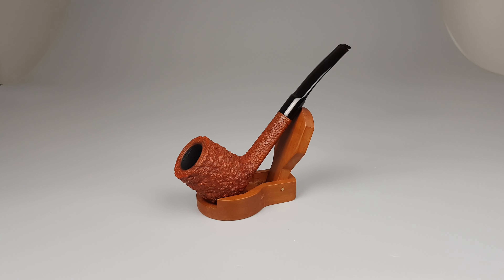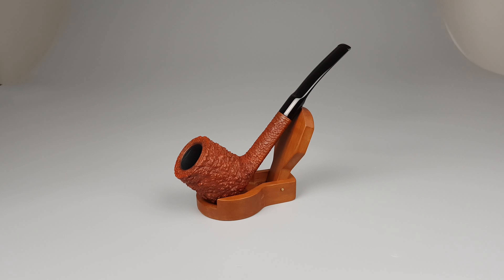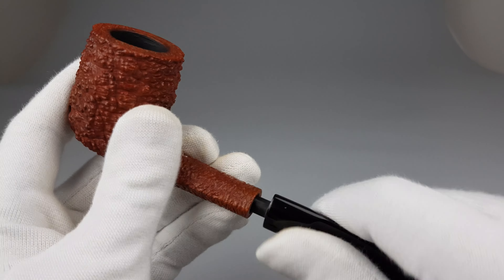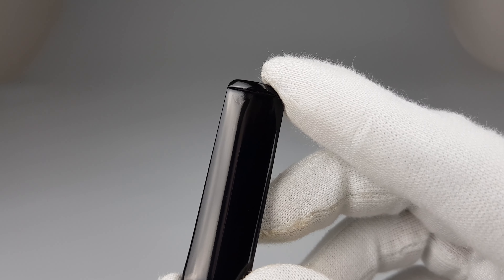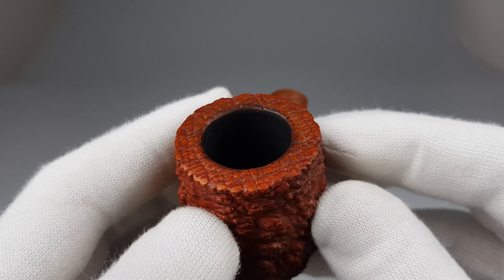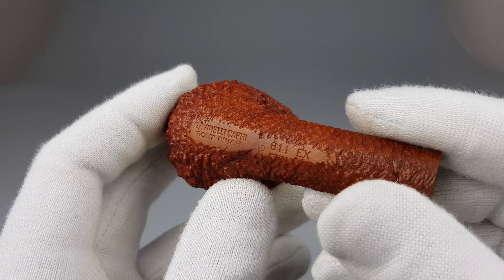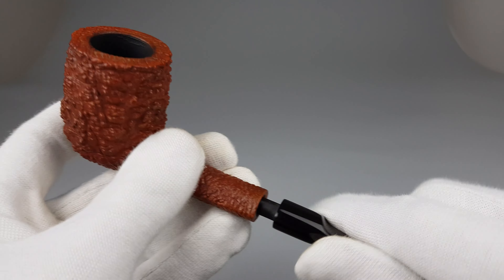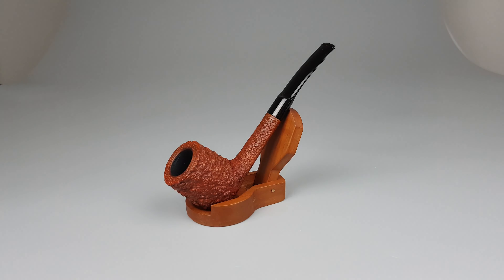Savinelli Capri Root Briar Large Slightly Bent (811 EX)